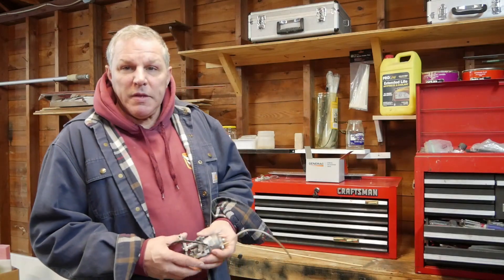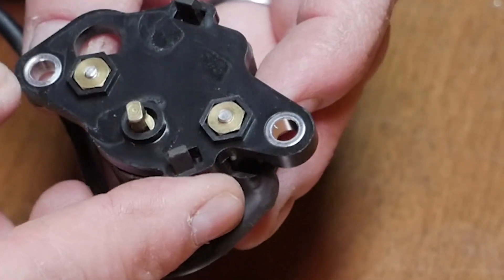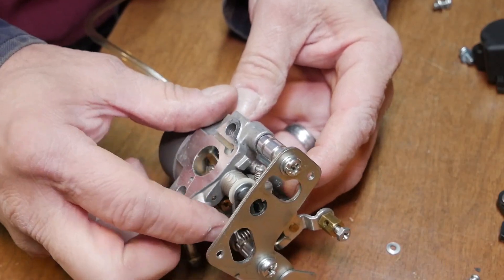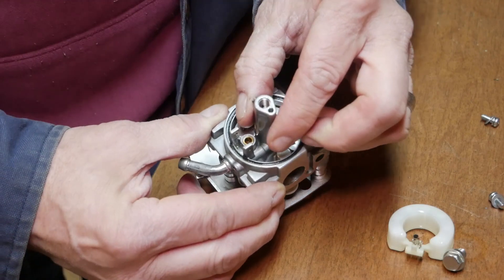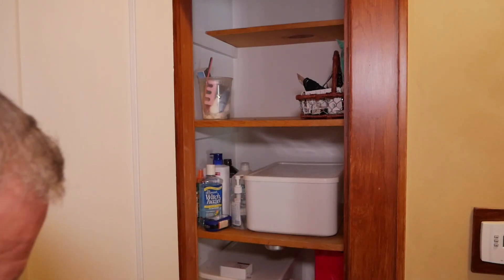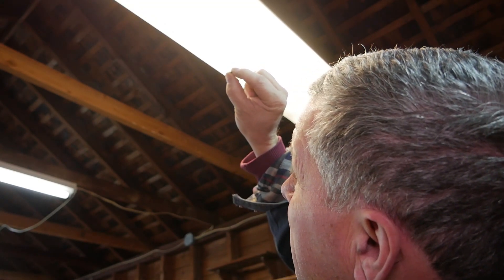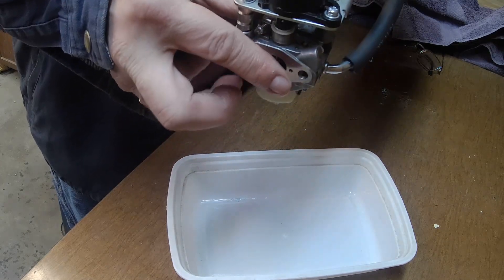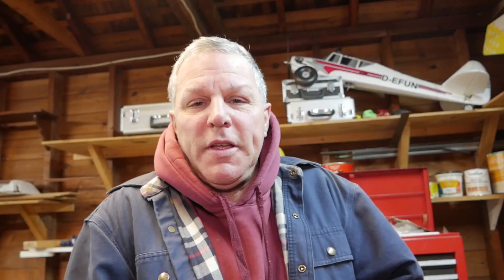Taking Apart Generac 2200i Carburetor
Taking apart the Generac 2200i Carburetor to see if I can find anything wrong with it.

✅ Generac 2200 Watt Generator

✅Generac Generator Cover

✅Generac Parallel Kit

We are a middle aged, DIY couple building a debt-free earth sheltered house and a sustainable off-grid modern homestead in the Adirondack Park of New York State for our retirement in June 2021!

Sincerely,
Rich & Kathie